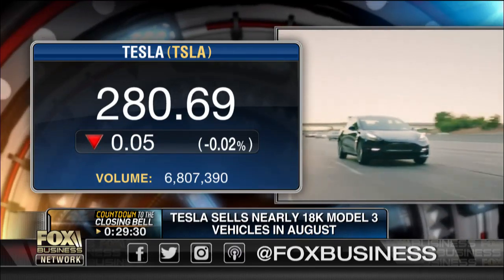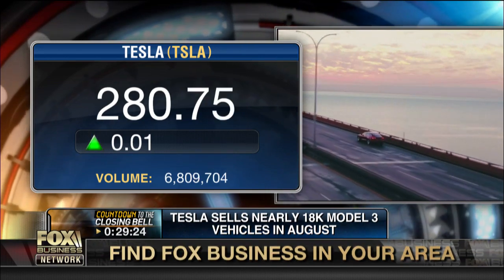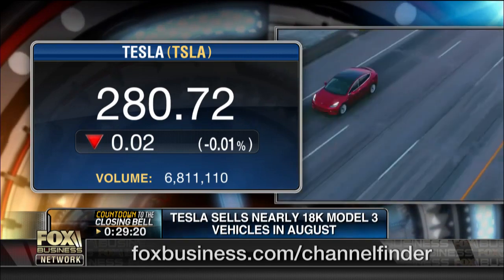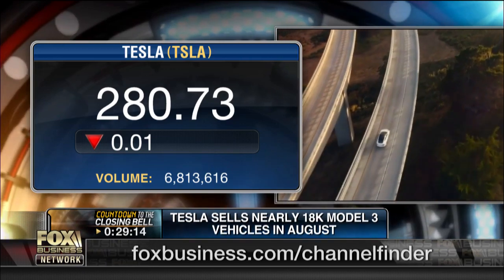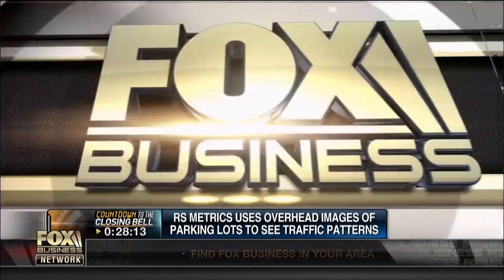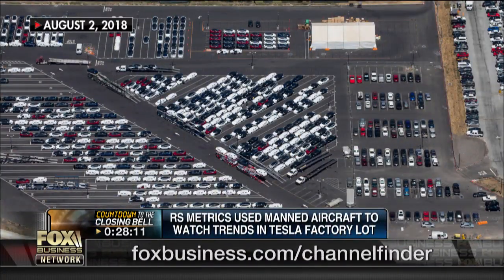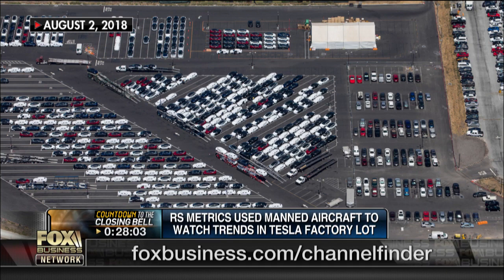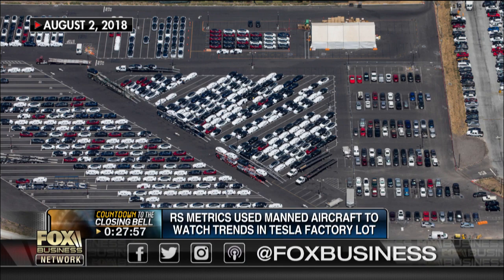RS Metrics used manned aircraft to monitor Tesla factory lot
RS Metrics Vice President of Products Alex Diamond discusses how his company used a manned fixed winged aircraft to monitor Tesla’s factory lot.